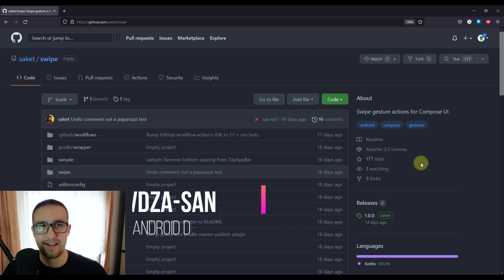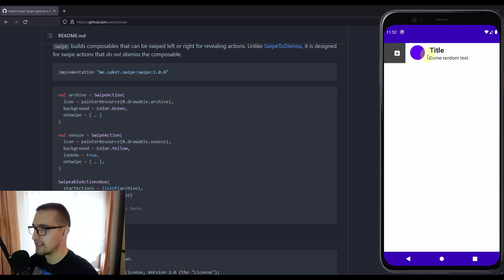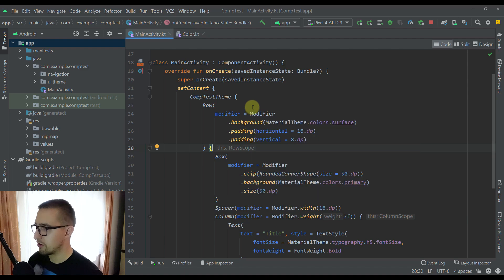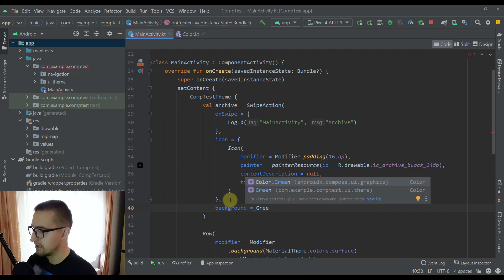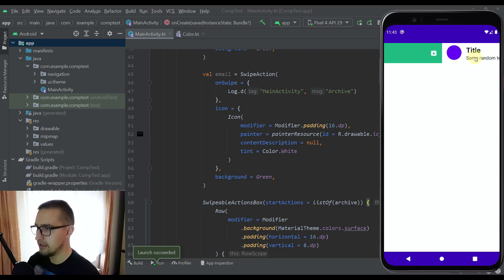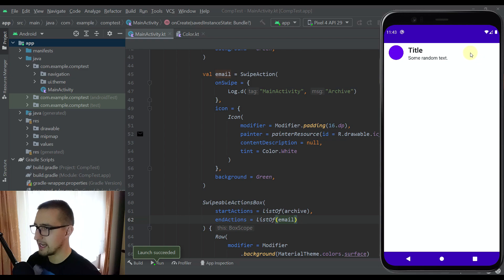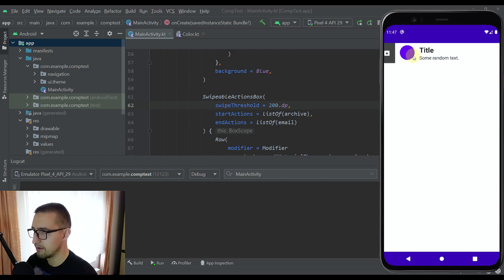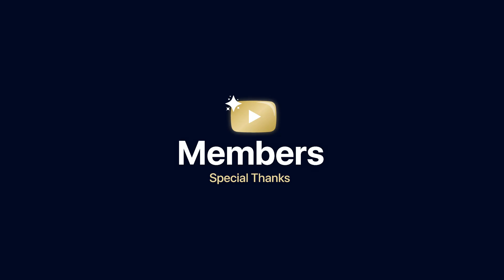Swipeable Component with Jetpack Compose | Android Studio Tutorial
In this video I'm going to teach you how to make your UI Component swipeable, by using one handly library! :)

⌚Timestamps
0:00 - App Preview
1:45 - Create Swipe Actions
4:01 - Add SwipeableActionBox
4:47 - Preview
5:14 - Add End Action
5:47 - Add SwipeThreshold
8:22 - Conclusion